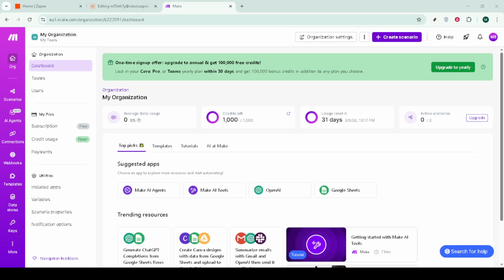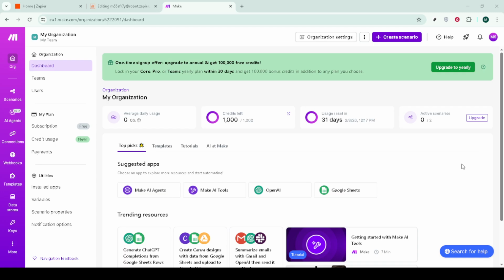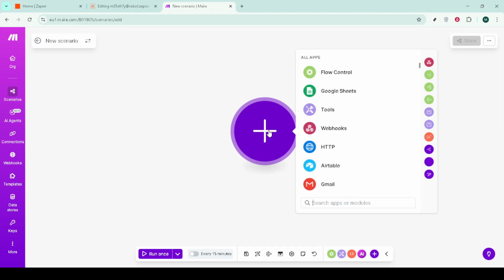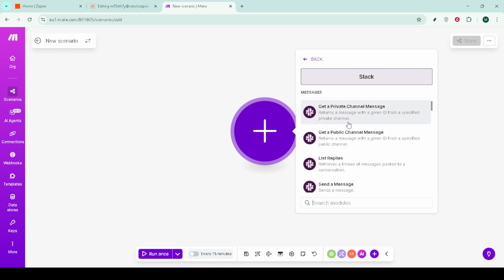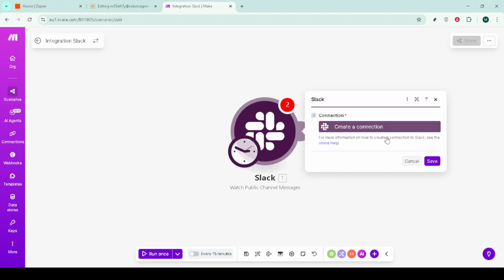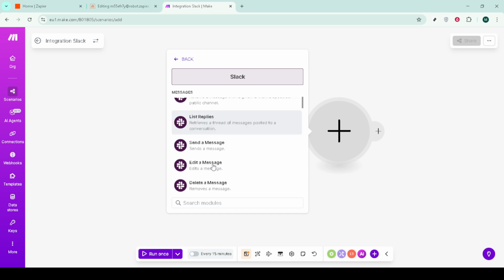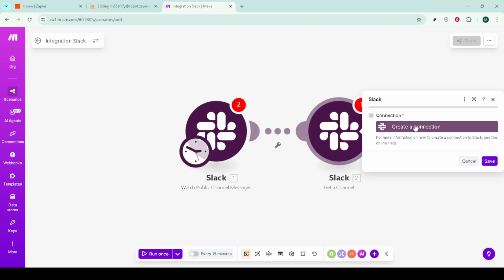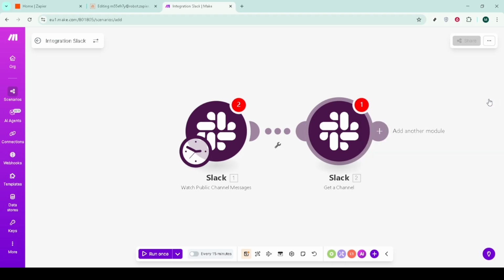How to Automate Slack with Make.com [Full Guide 2026]